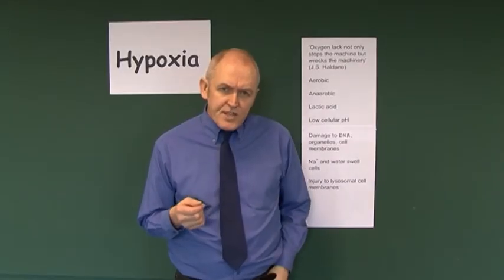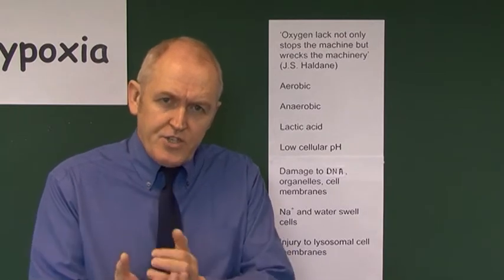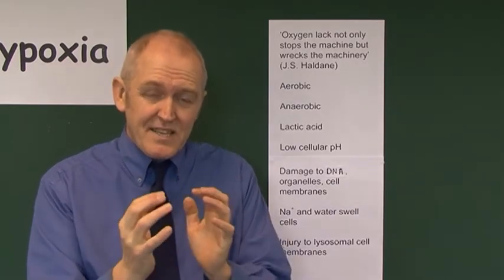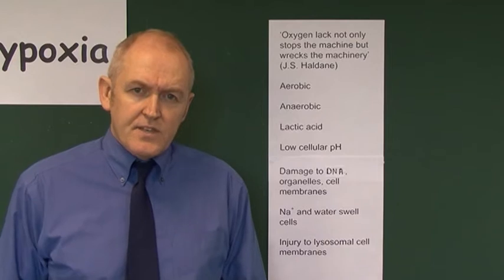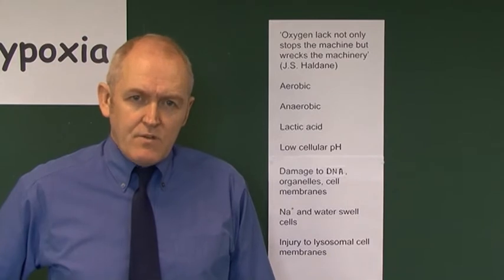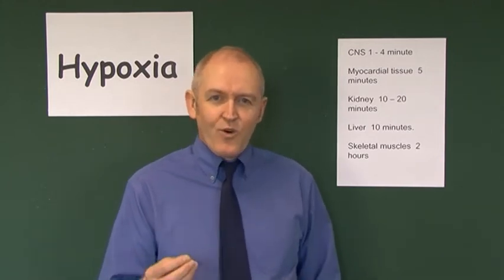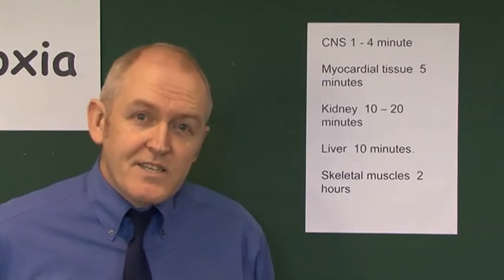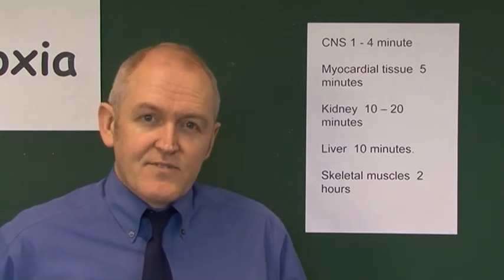Hypoxia 4, Hypoxic cellular injury